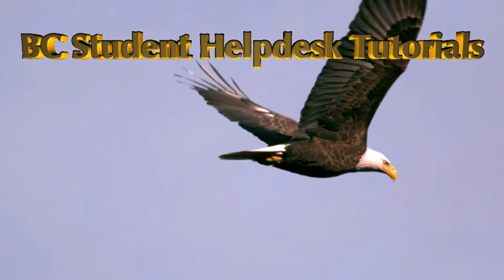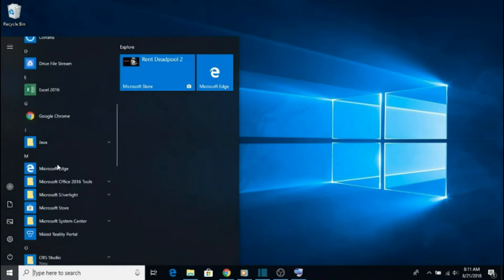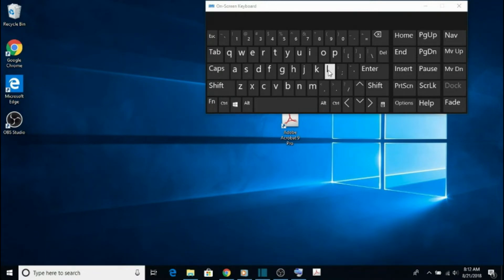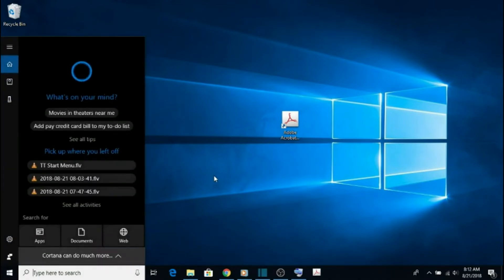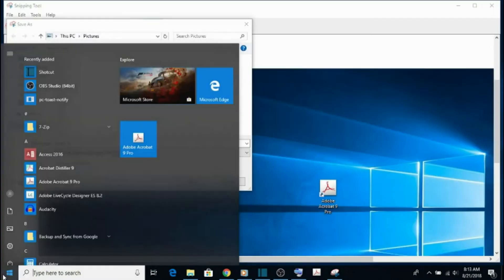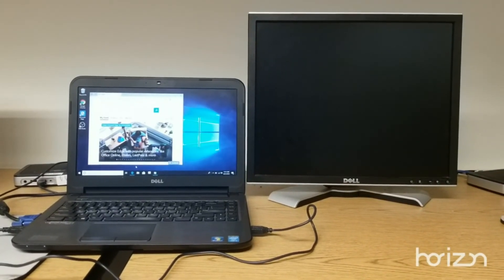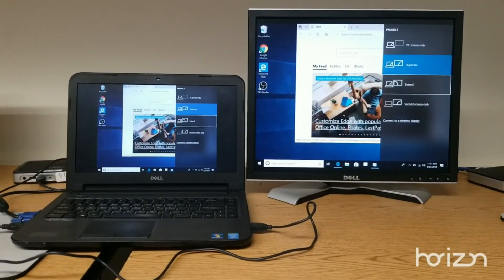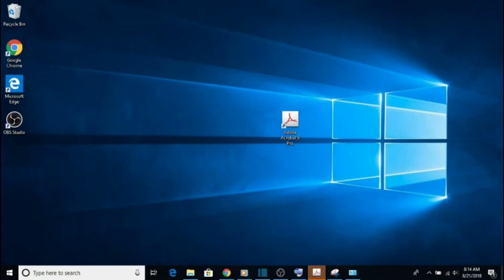Win10 Tips and Tricks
BC Student Helpdesk Tutorial for basic Windows 10 operational tips